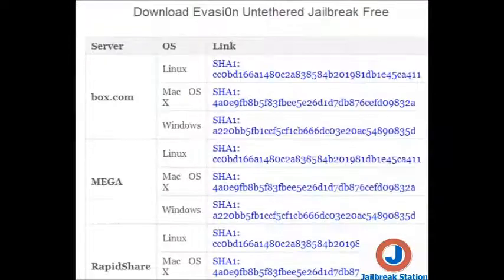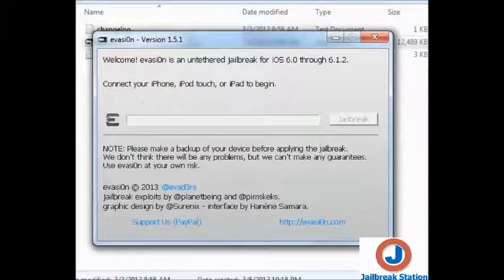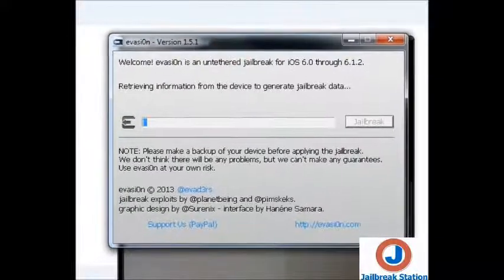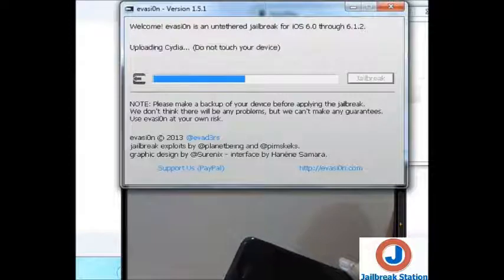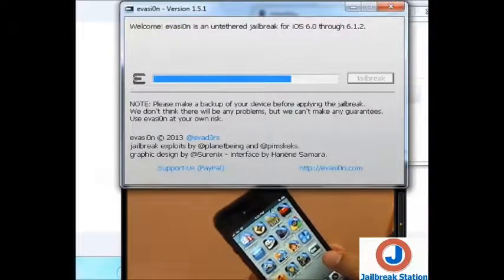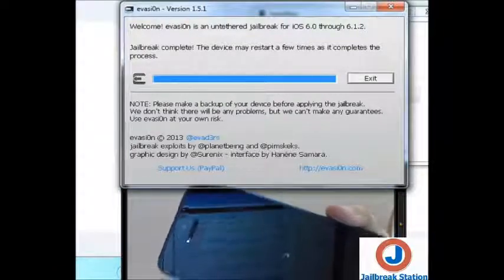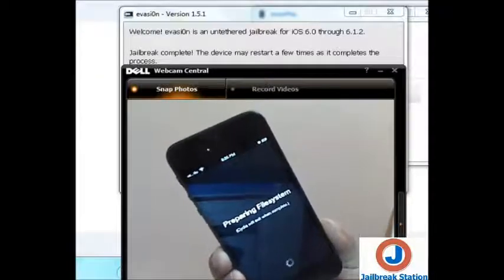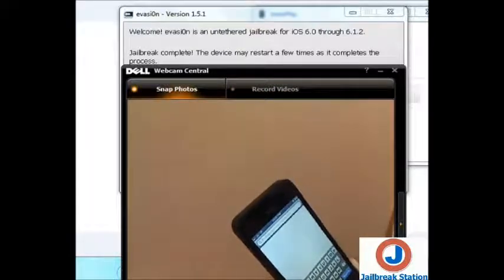How To Jailbreak iOS 6.1.2 On iPhone 5 Using Evasi0n 1.5.1 Untethered